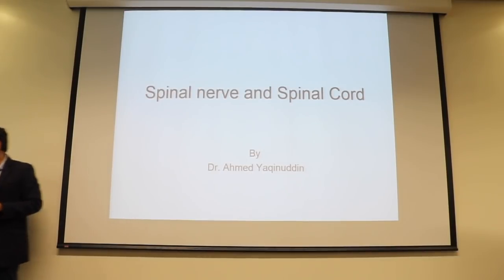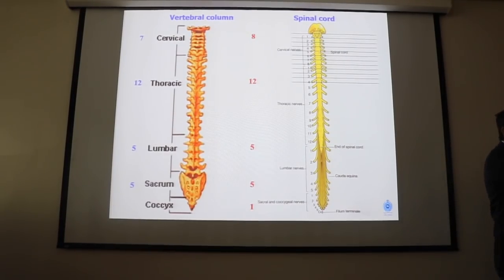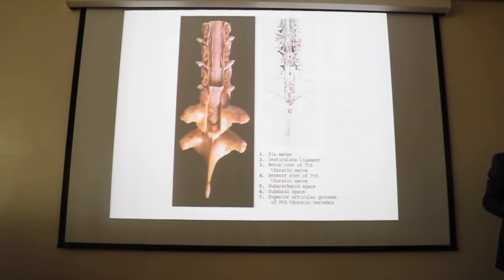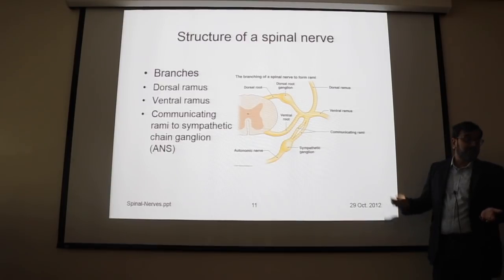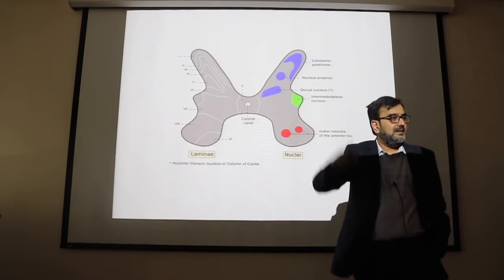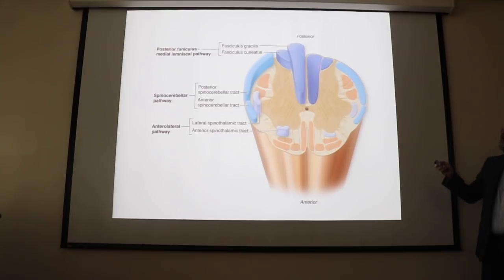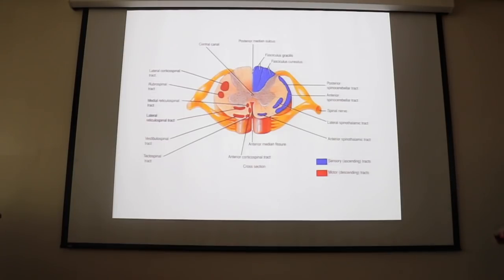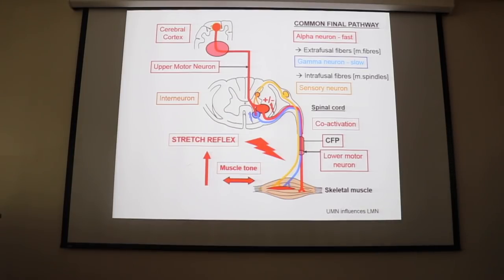Spinal Cord and Nerves